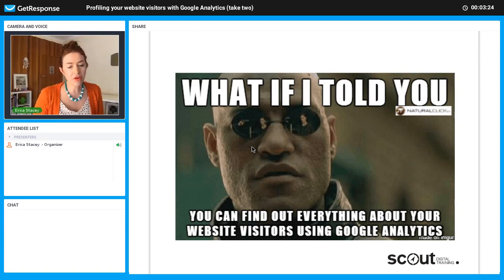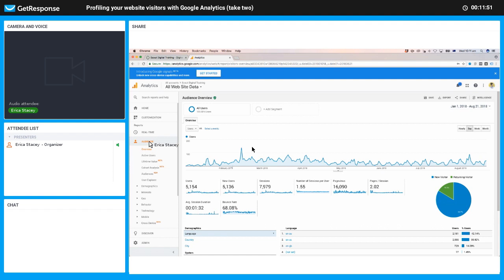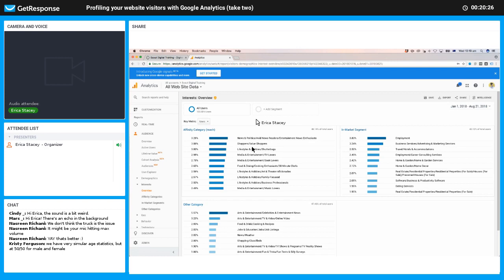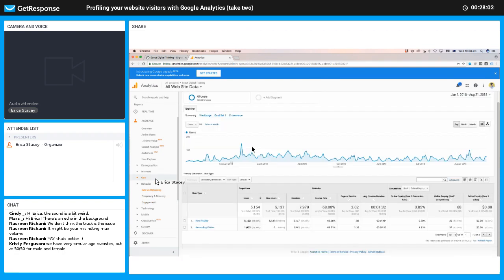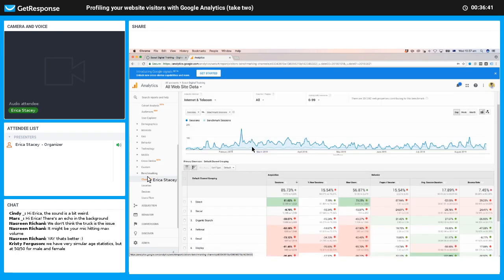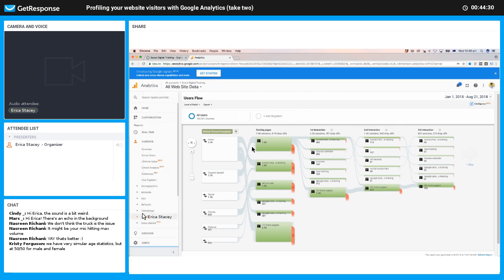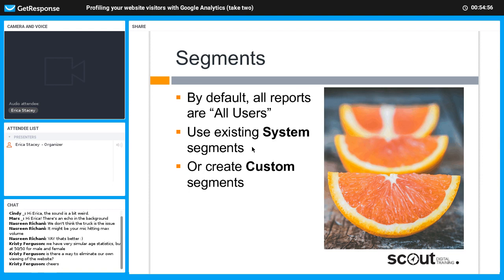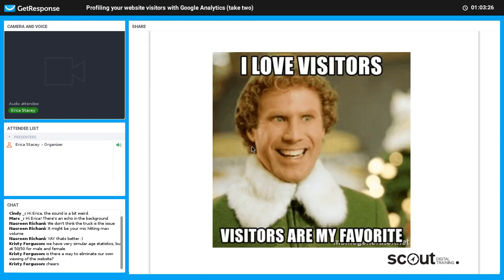Webinar: Profiling your website visitors using Google Analytics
Google Analytics provides a wealth of valuable data. In this webinar we reviewed the useful reports that allow you to develop a helpful picture of exactly who is visiting – and most engaged – with your website.

Erica will take you through the key reports within Google Analytics that assist with understanding the demographics and psychographics of your website visitors.

This information is incredibly useful for not only understanding your target audience, but how they interact with your website, and whether you are even attracting and retaining the right people!

The reports reviewed are all in the Audience report section, and are:
• Demographics (must be enabled)
• Interests (must be enabled)
• Geo : Location
• Behaviour : New vs Returning
• Technology : Browser & OS
• Mobile
• Benchmarking
• Users Flow
• User Explorer

We also look at how to use Segments, and how to create Custom Segments.